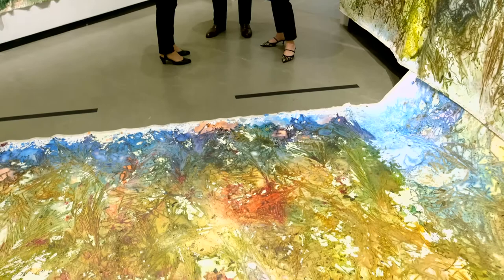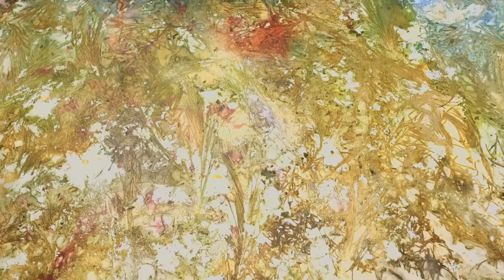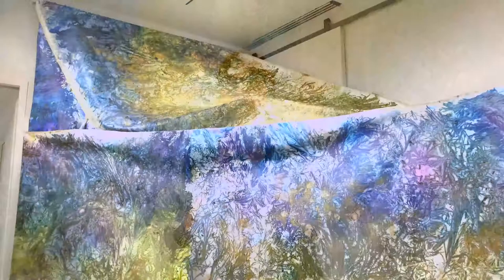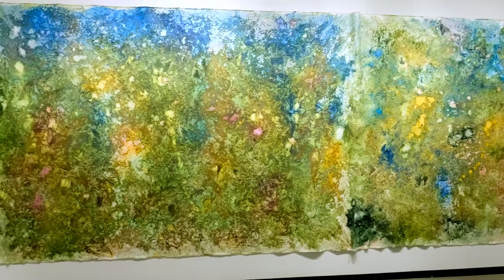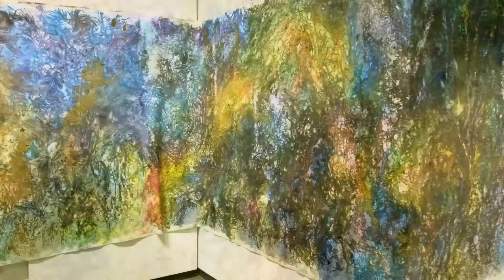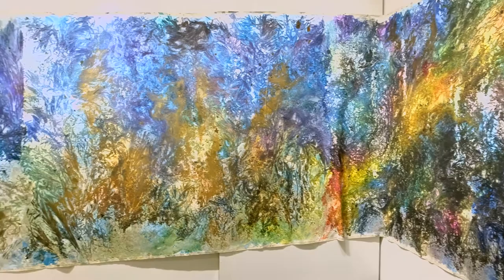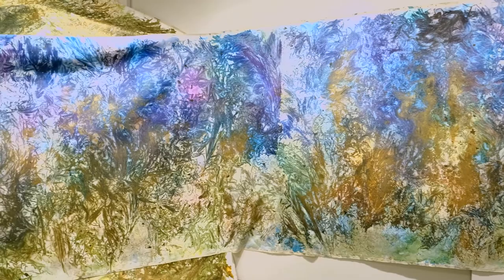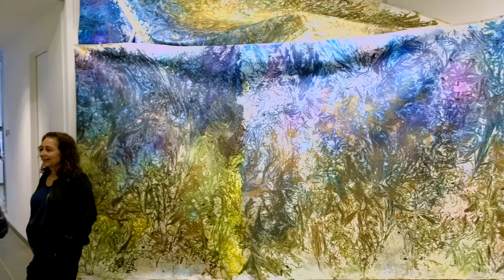ARCADIA, Rotem Reshef, Katonah Museum of Art, 2019 רתם רשף, מוזיאון קאטונה| Opening Reception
Rotem Reshef talks about her solo exhibition ARCADIA at the Katonah Museum of Art, 2019

Videography & Editing: Tim Grajek